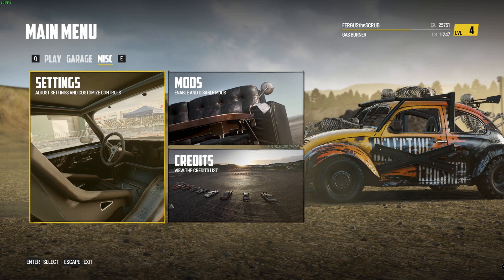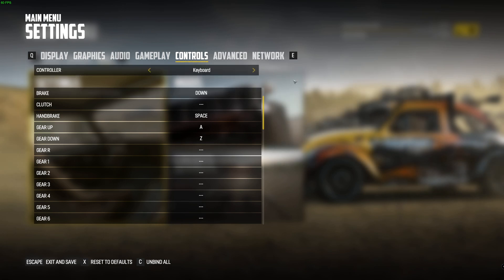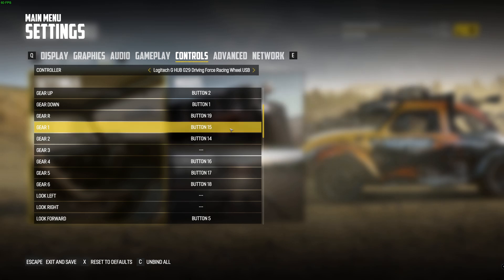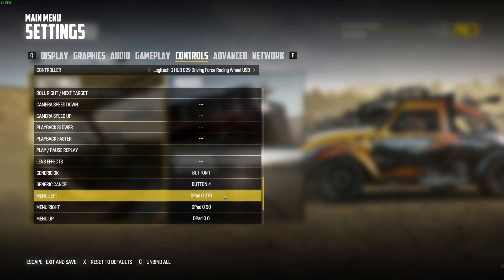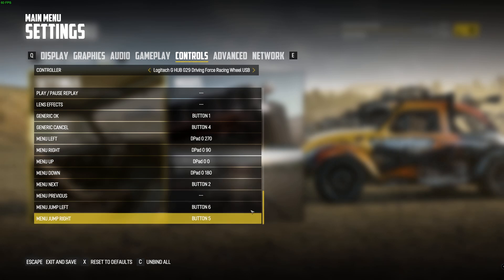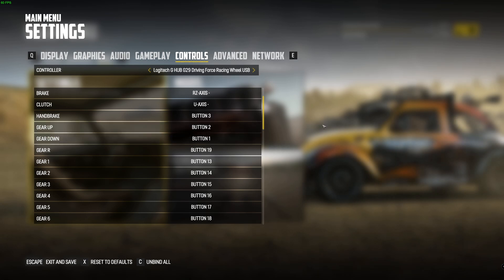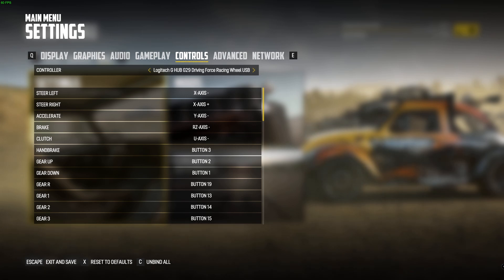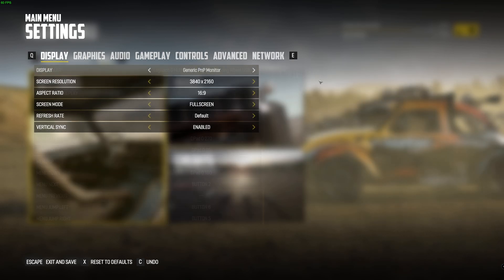WRECKFEST setting up a wheel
in this video ill be showing how to set up a g29 wheel on pc